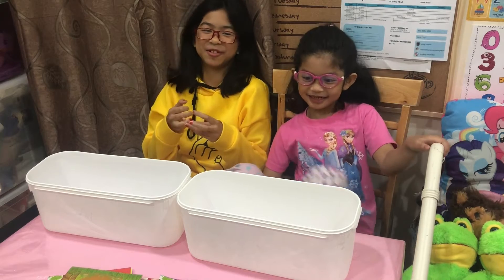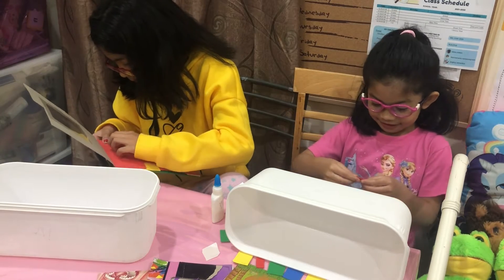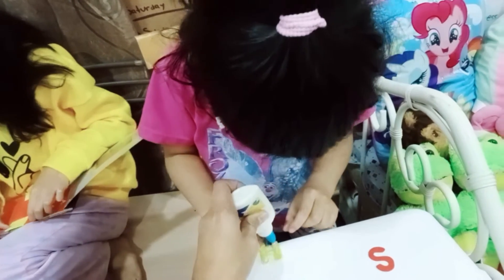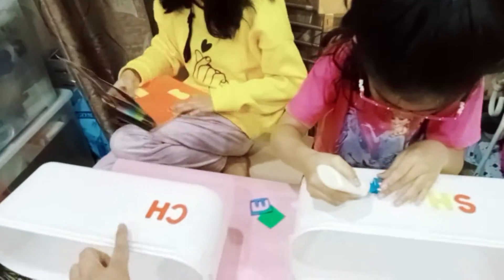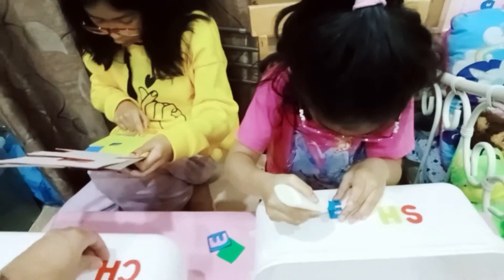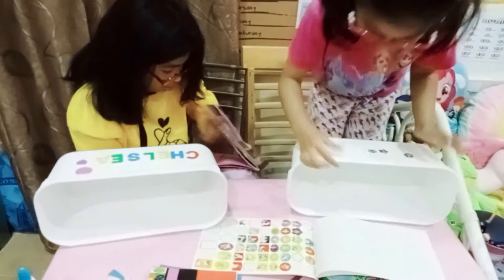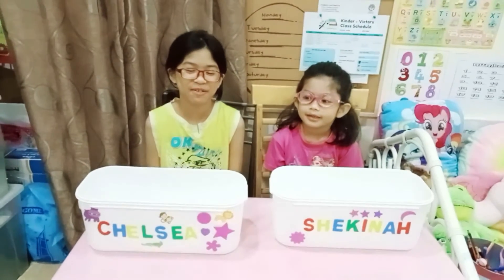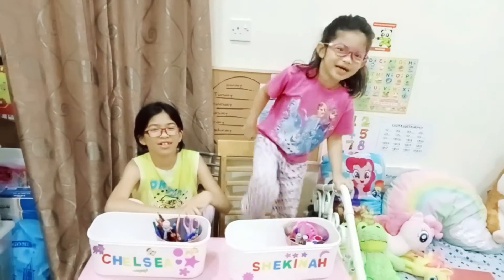DIY School Supplies Organizer 🏫🗒📓📔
My 2 daughters had a great time while decorating their DIY Organizer. Have fun too while you do yours!